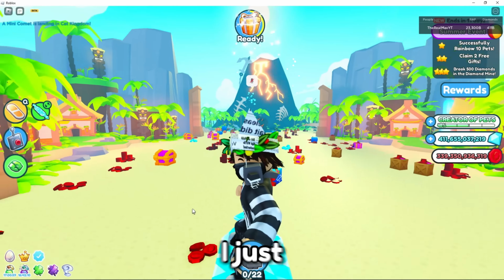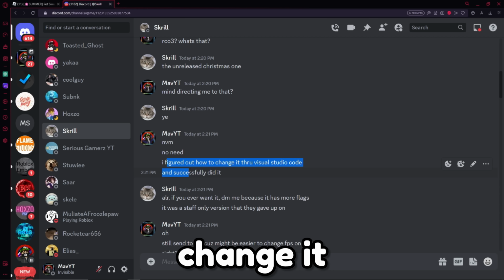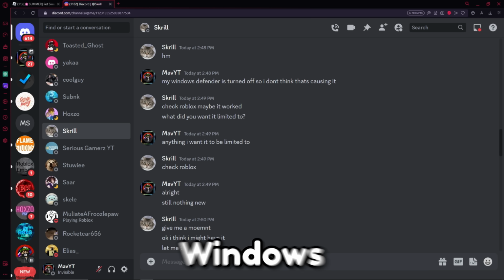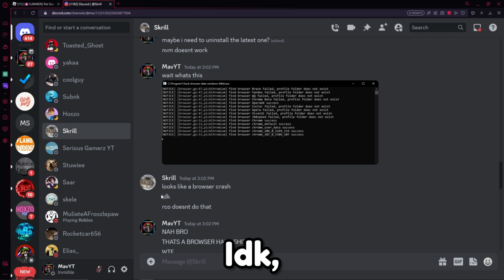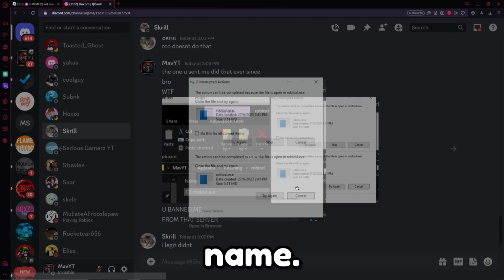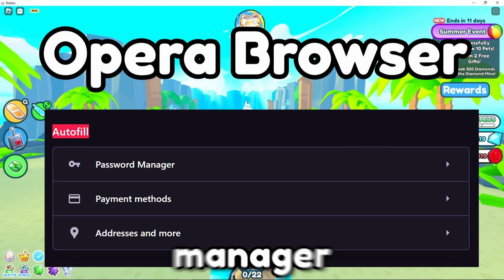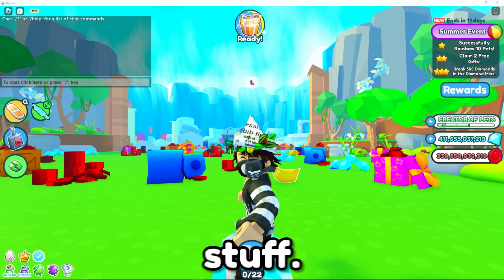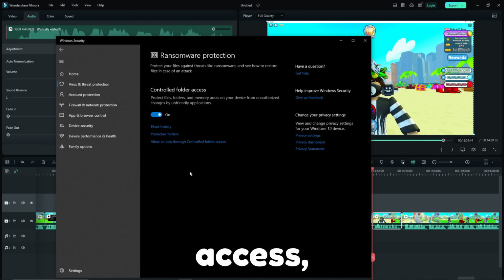I GOT HACKED...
Follow me on Roblox!

If you want to play roblox with me, just go on my profile!
If you can't join, I'm on my private server :))

Timestamps:
00:00 This is a SERIOUS TOPIC, Not clickbait.
00:10 How I got into this situation before getting hacked.
04:16 How I got hacked.
10:36 How to prevent this from happening to you
14:45 IM GETTING SUED?...
15:45 How to help me.

(Tagging so they can potentially see this to help me out.)